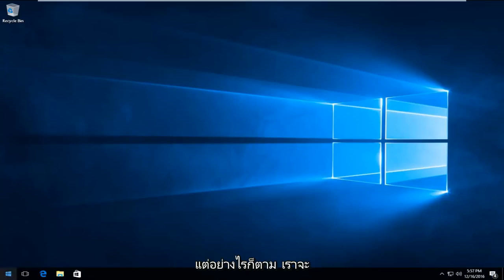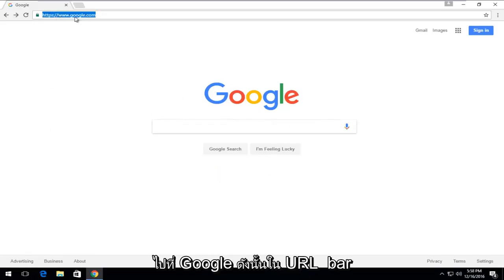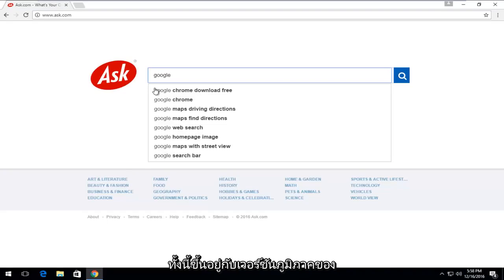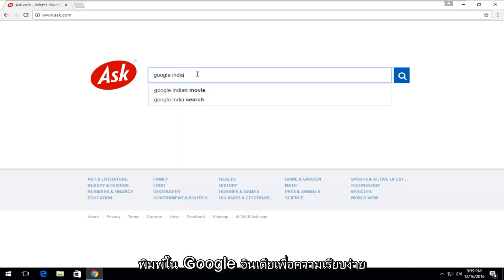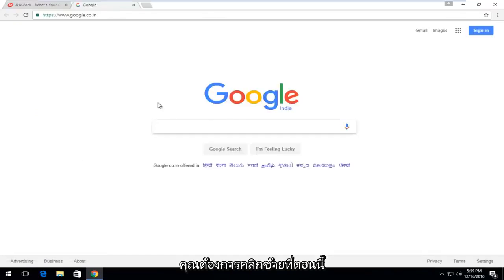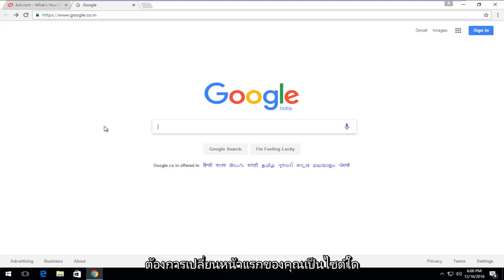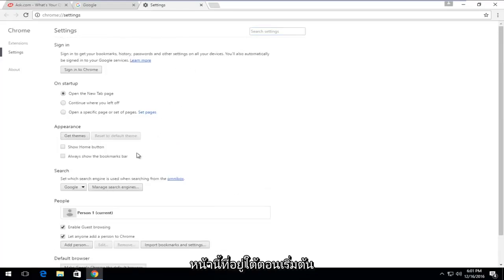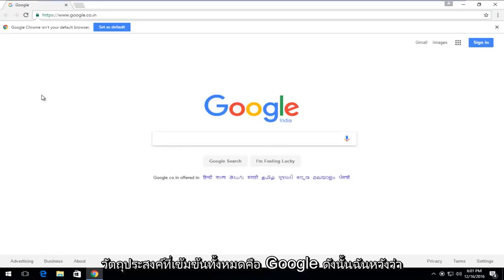วิธีแก้ไขข้อผิดพลาด 521 ด้วย WordPress และ Cloudflare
บทช่วยสอนนี้จะแสดงให้คุณเห็นถึงวิธีแก้ปัญหา Google Chrome - ข้อผิดพลาด 521: เว็บเซิร์ฟเวอร์หยุดทำงาน ปัญหานี้เกิดขึ้นมากกว่าแค่เบราว์เซอร์ Chrome แต่ฉันคิดว่านี่เป็นตัวแทนที่ดีทีเดียวว่าผู้ที่ประสบปัญหานี้จะพยายามค้นหาอะไร

ข้อผิดพลาด 521 เว็บเซิร์ฟเวอร์ไม่ทำงาน แก้ไข
ข้อผิดพลาด 521 เว็บเซิร์ฟเวอร์ไม่ทำงาน
ข้อผิดพลาด 521 ความหมาย
ข้อผิดพลาด 521 cloudflare

บทช่วยสอนนี้จะแสดงวิธีแก้ไขเว็บเซิร์ฟเวอร์ที่ไม่ทำงาน Error 521 ทั้งใน Google Chrome และ Mozilla Firefox ข้อผิดพลาด 521 นี้สามารถเกิดขึ้นได้ทั้งใน google chrome และ Mozilla Firefox และสามารถส่งผลต่อแพลตฟอร์มเช่น Windows 7,, Windows 8/8.1, Windows 10 และ Windows 11